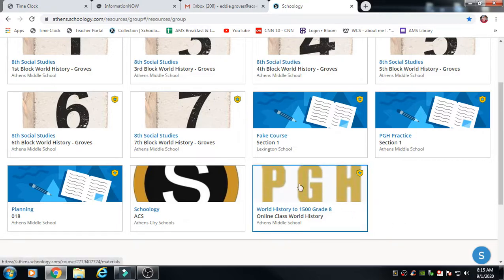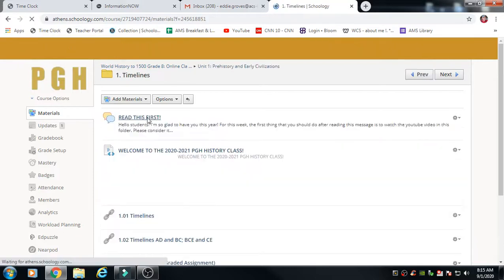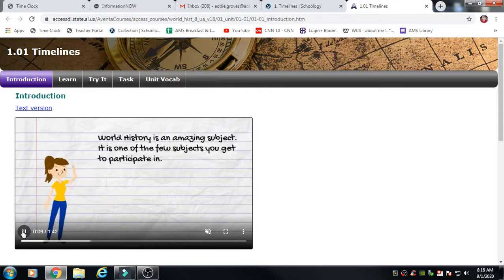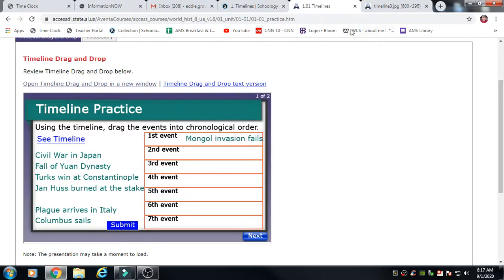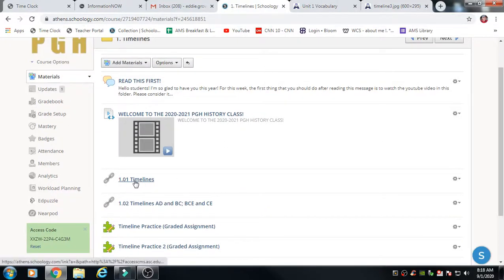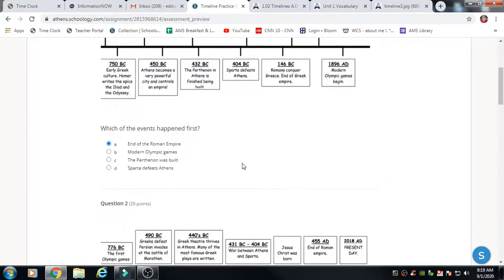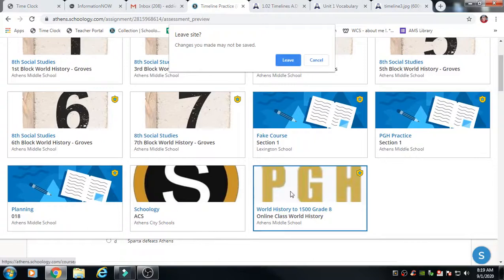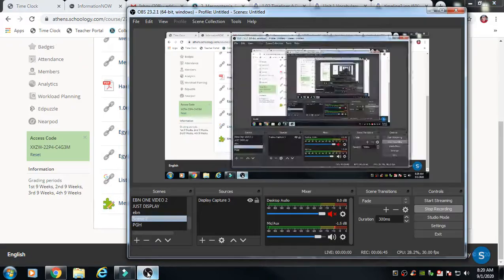ANNOUNCEMENT AND INSTRUCTIONS FOR OUR ONLINE STUDENTS!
PLEASE VIEW AND LET US KNOW IF YOU HAVE ANY QUESTIONS.